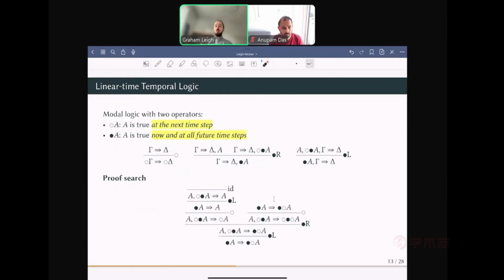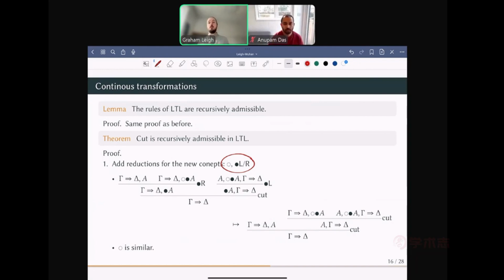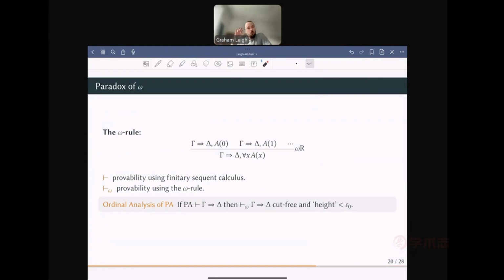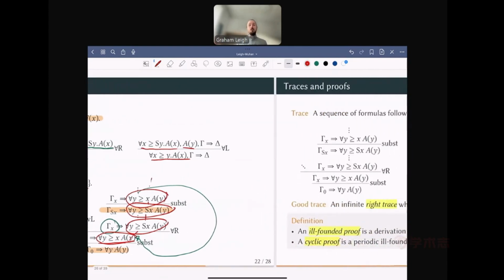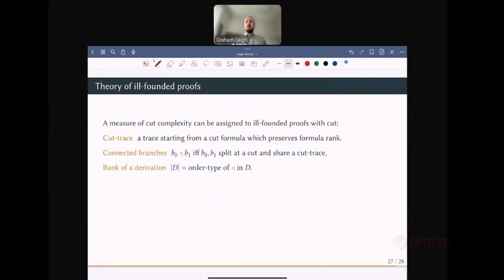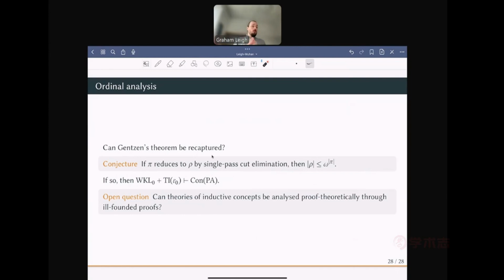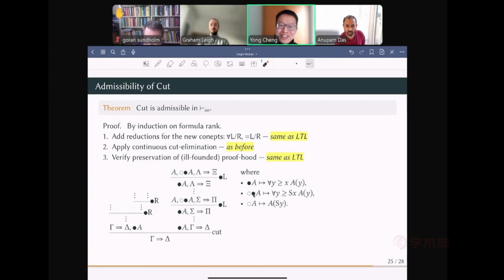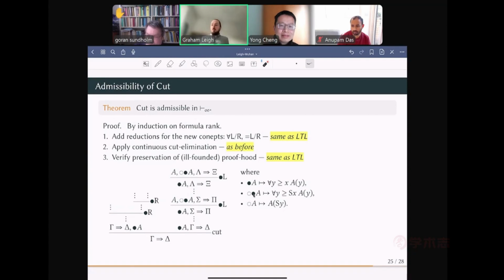Proof, truth and verification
Title: Proof, Truth and Verification
Speaker: Prof. Graham Leigh (University of Gothenburg, Sweden)
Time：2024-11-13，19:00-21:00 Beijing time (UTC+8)